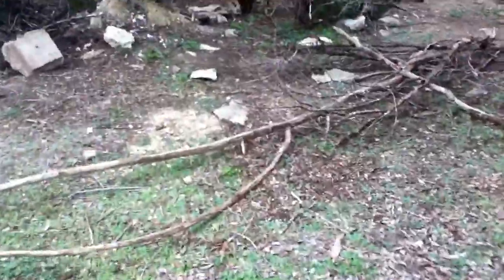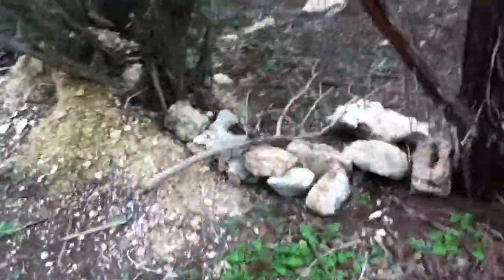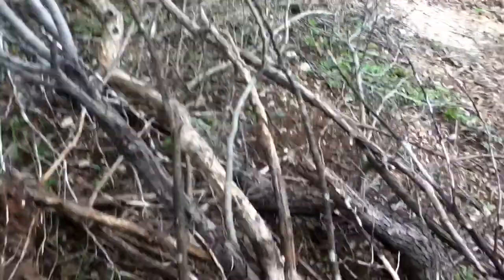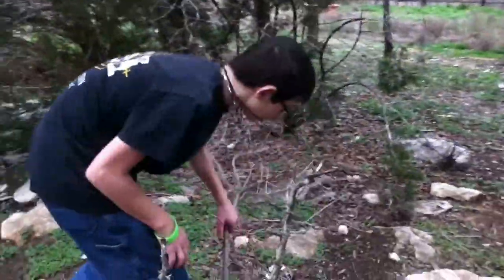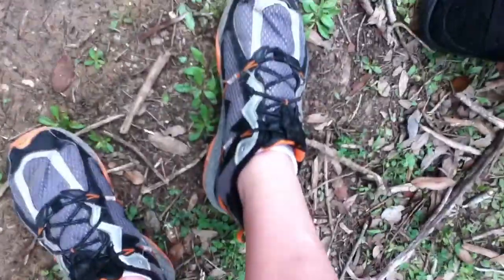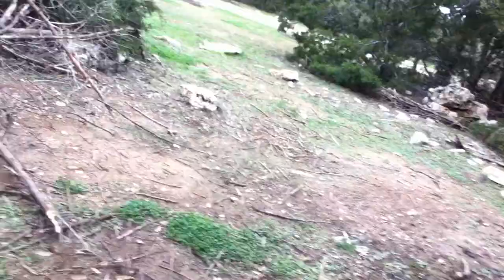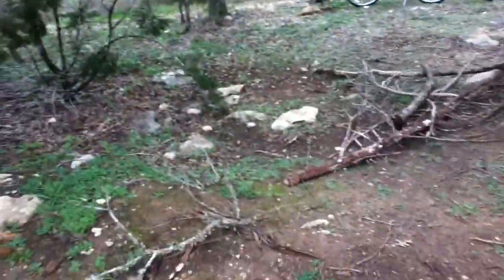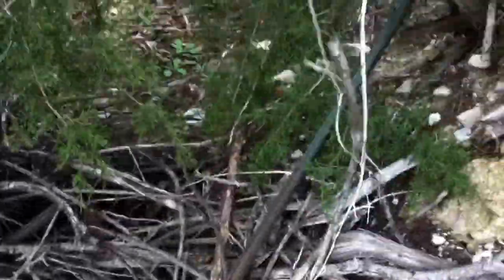how to make a fort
how to make a fort/wall around the fort